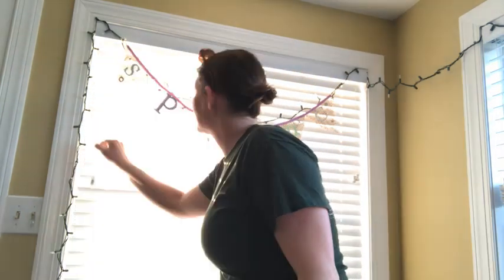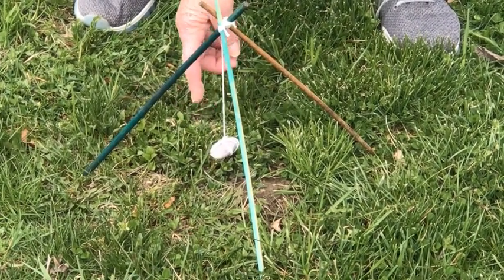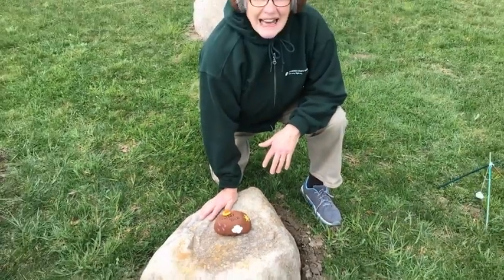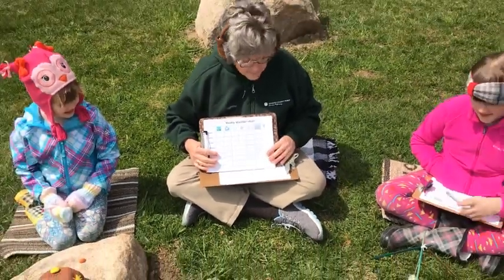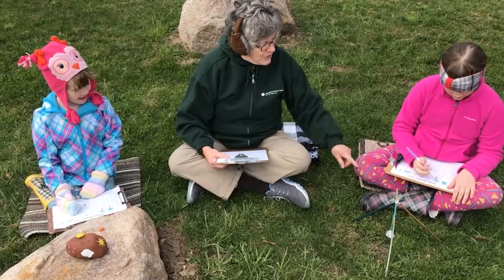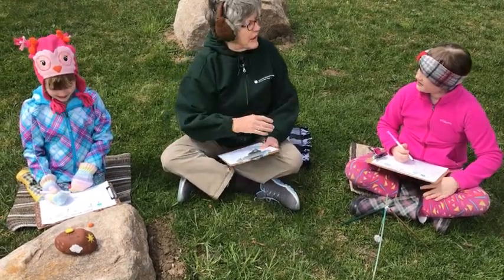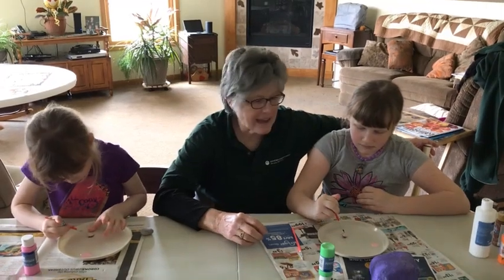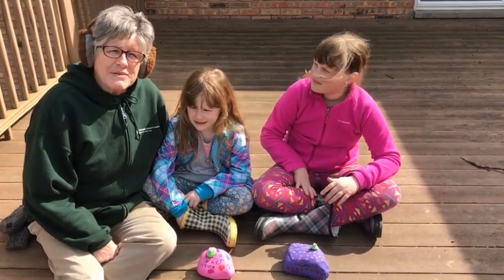Knee High Naturalist - Weather Rock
Learn how to have your very own silly, wacky weather station. A weather rock!